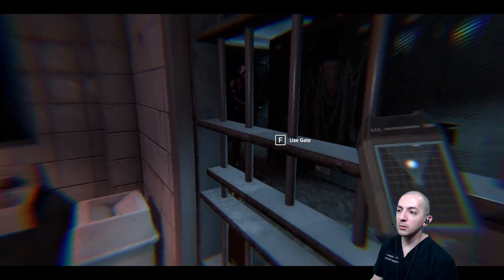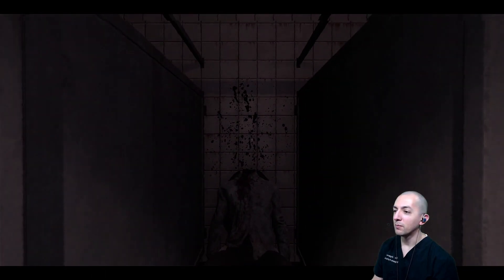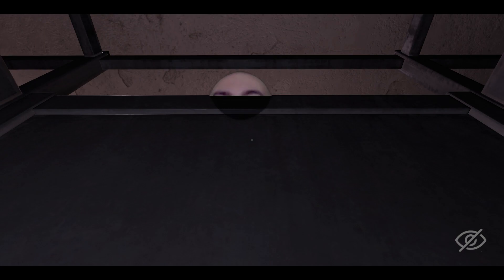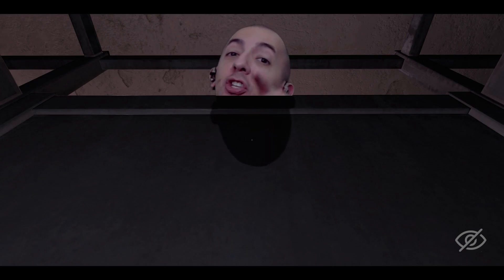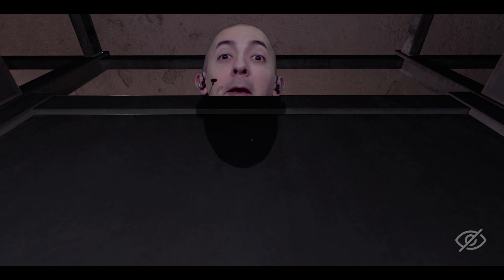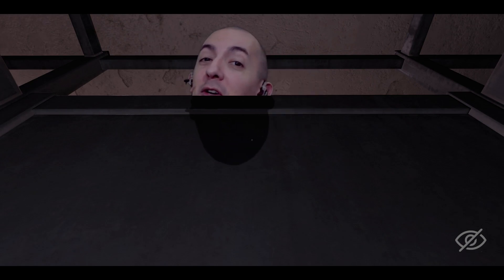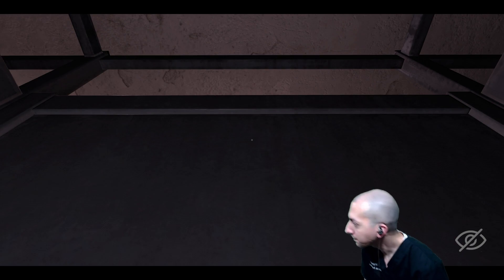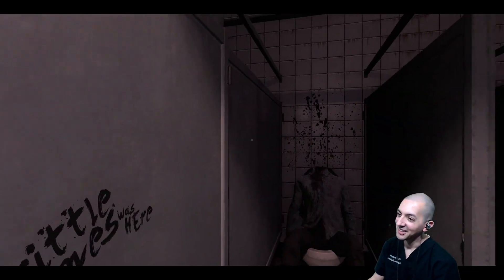Jawbreaker Demo - Caught in Stall